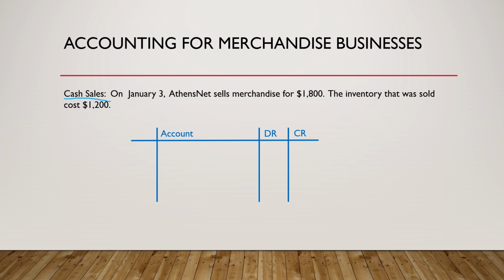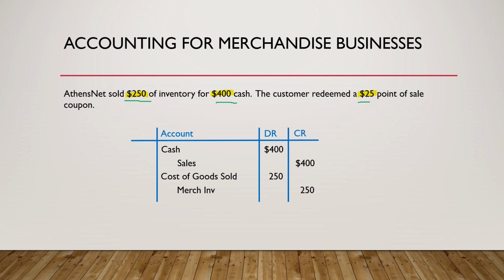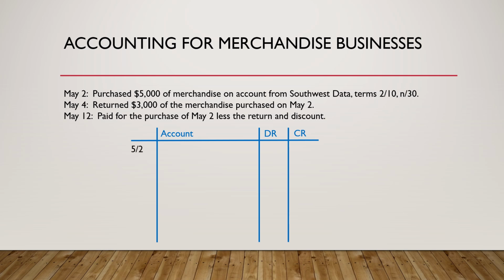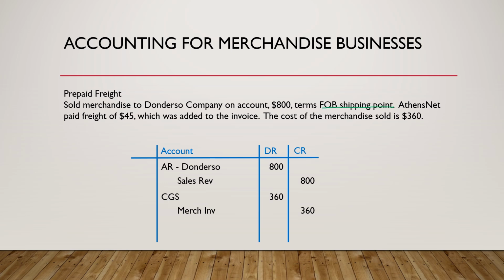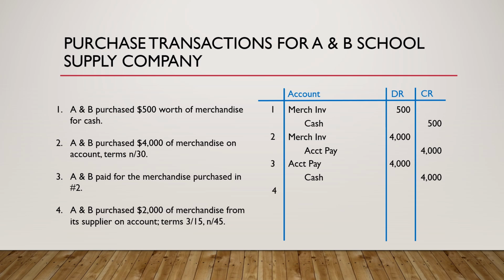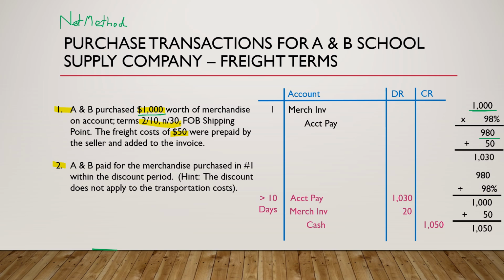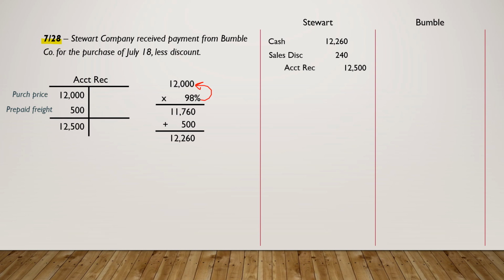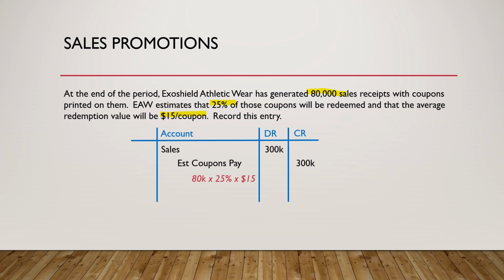WB Chapter 5 Solutions 29E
This video covers solutions for accounting problems pertaining to purchases and sales of merchandise inventory.